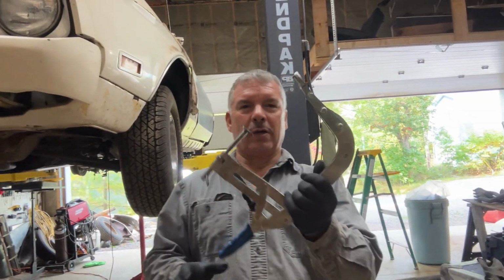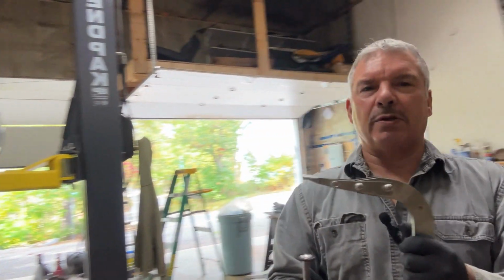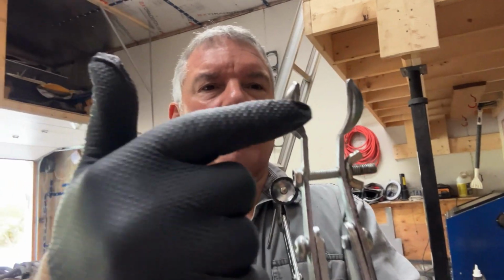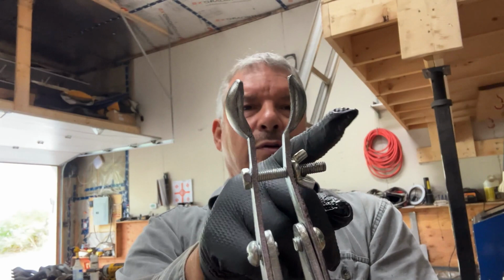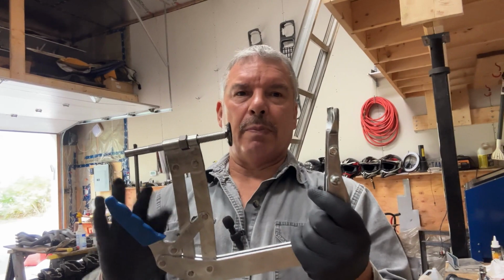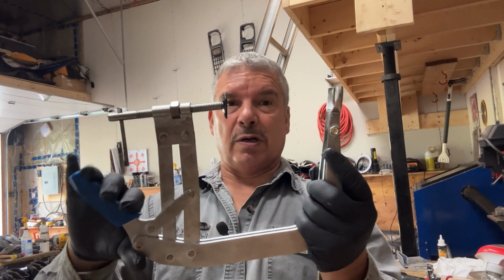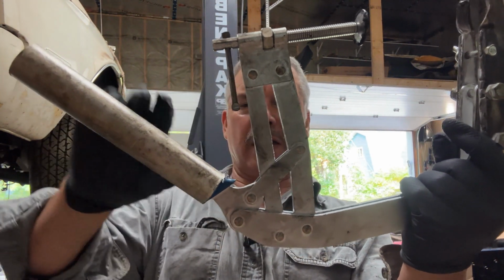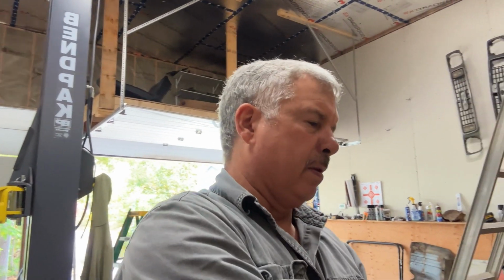Review of the Princess Auto Valve Spring Compressor SKU 8885584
Purchased this Valve Spring Compressor to remove the valves in the 351C 4V Heads..  Unfortunately after two springs it gave up the ghost.
Check out the full review and what I did to modify it to get the job done..